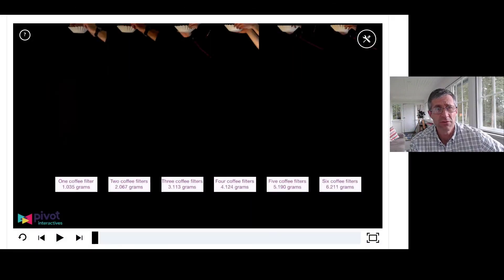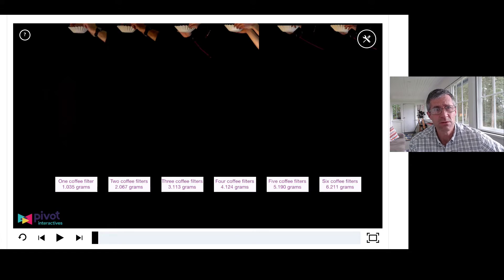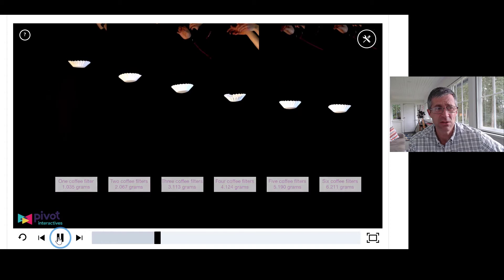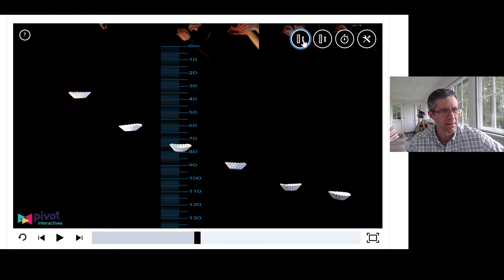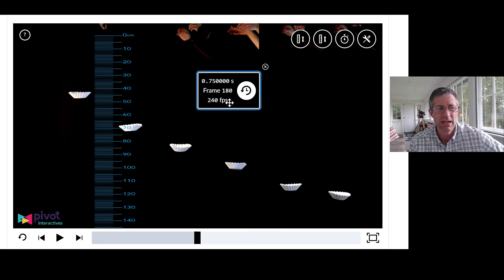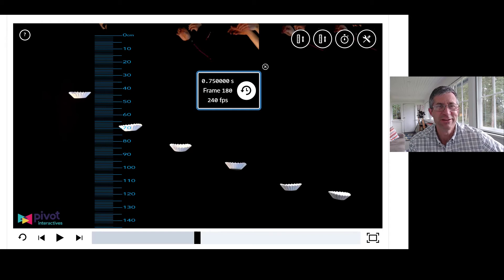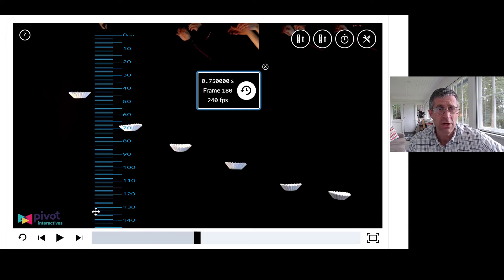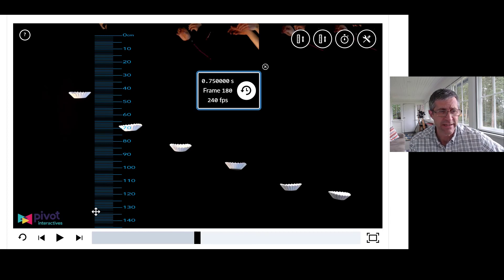Physics Coffee Filter Lab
Description of using Pivot Interactive coffee filter lab.